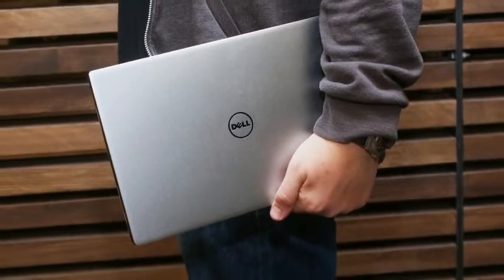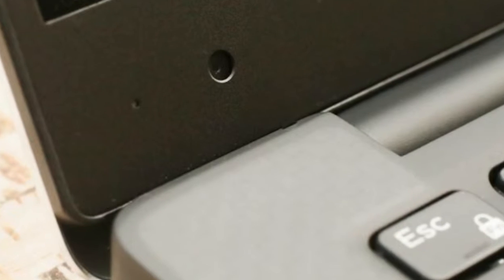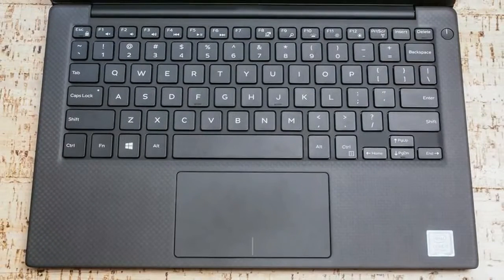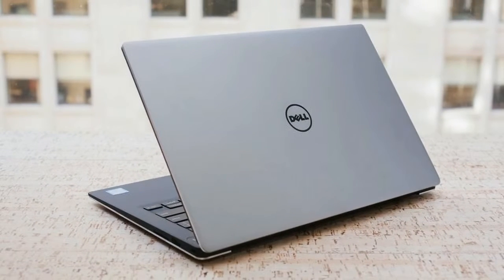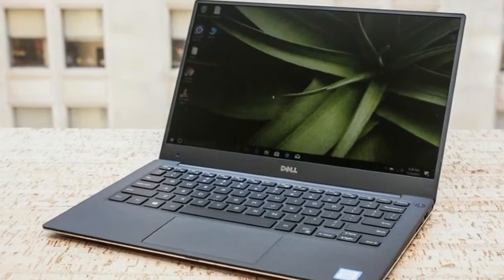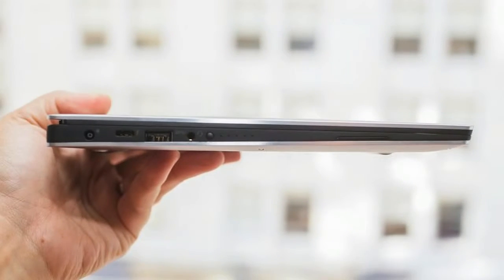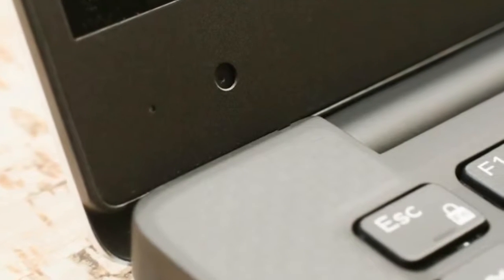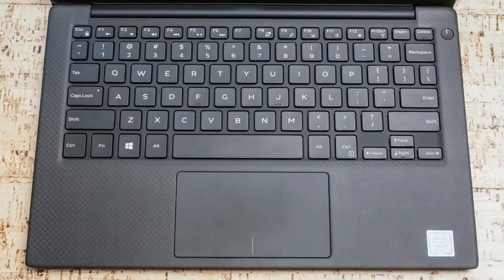Dell XPS 13 Don't mess up a good thing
3. Lenovo Flex 5 15 inch A big screen 2 in 1 at a mainstream price